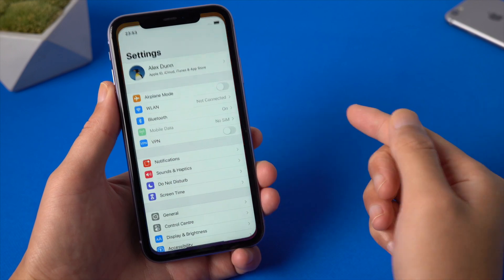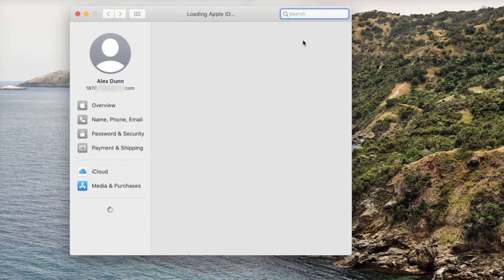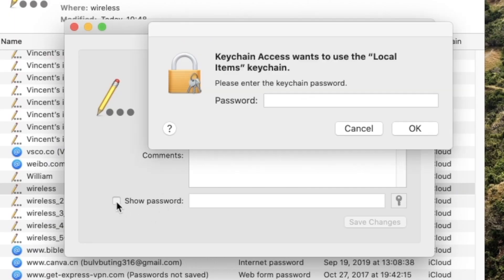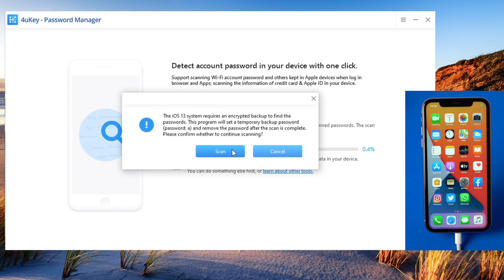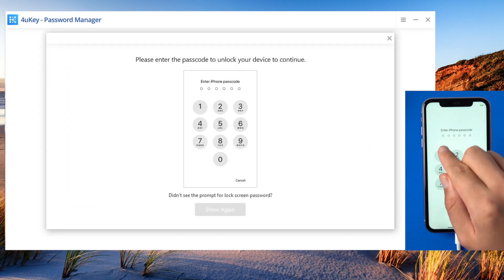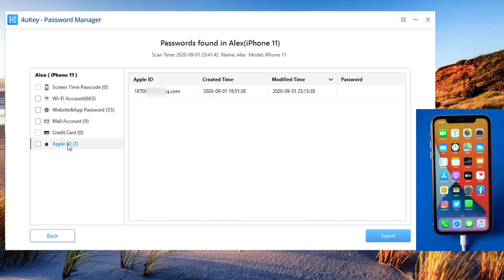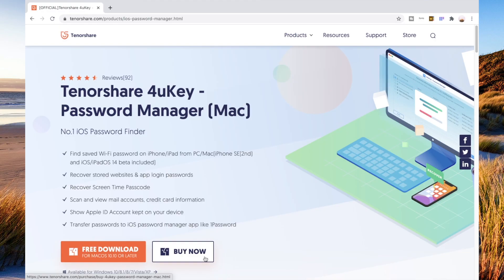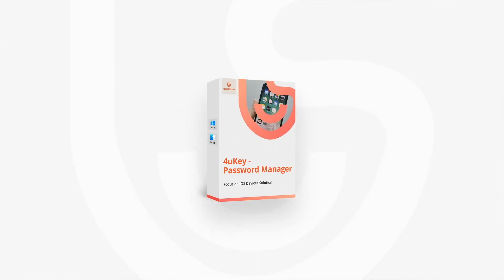How to See WiFi Password on iPhone/iPad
Forgot WiFi Password? Here are 2 most popular ways to see all the saved WiFi Passwords.

⚠Important notice:
2. 4uKey Password Manager is designed to help individual users find their own forgotten passwords that stored in keychain, for this purpose they have to remember their lock screen passcode and trust the computer connected with the device.
3. 4uKey Password Manager can only recover Apple ID Password that has been signed in within 5 minutes and stored in keychain,  again, users must unlock the device and trust the computer.
4. 4uKey Password Manager is unable to obtain access to credentials, compromise personal data or cause serious harm to others. Do not try to violate YouTube community guidelines.

Timestamps:
0:00 Intro and preview.
0:18 See WiFi password using iCloud Keychain.
0:59 See WiFi password with 4uKey Password Manager